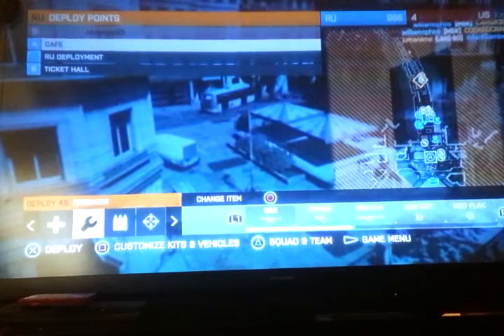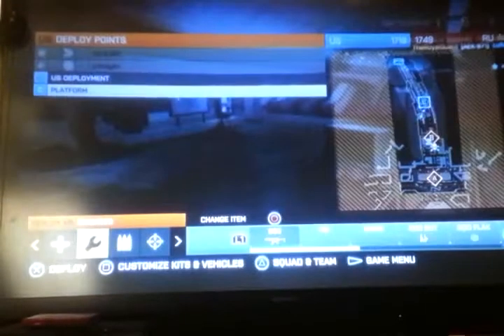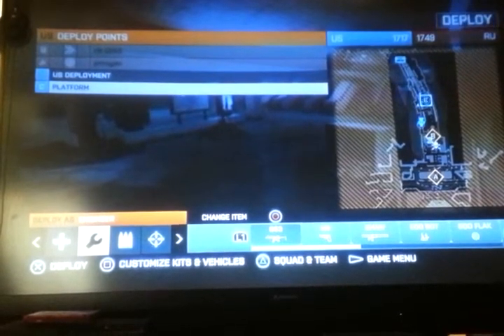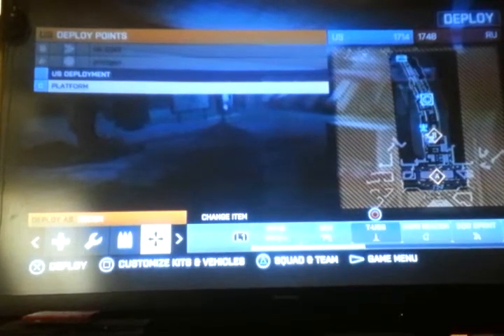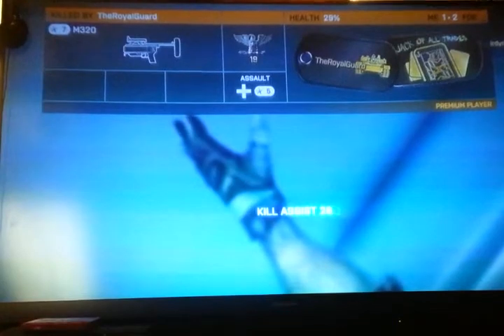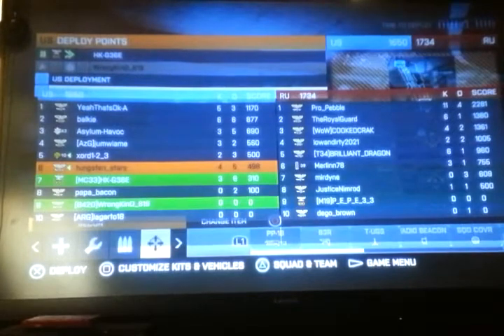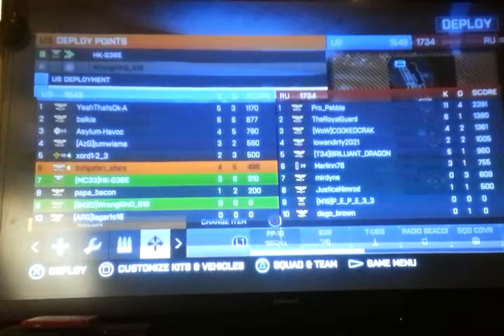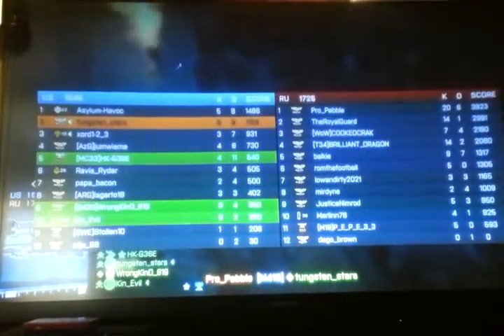Battlefield 3-Quick play of the day ep.11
Bring back the BF3QPOTD with tips on placing and utilizing tugs, soflams, and Eod bots on metro. Along with multikiting.